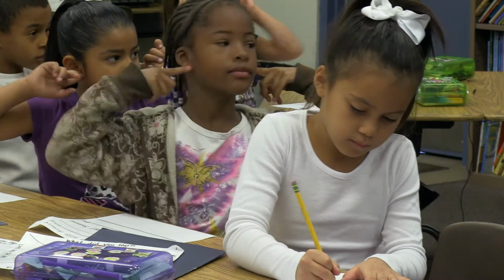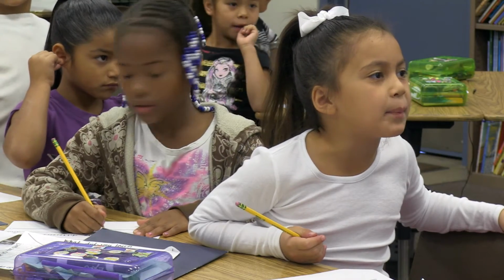Compare and Contrast: Using Story Frames & Venn Diagrams to Analyze Literature & Info Text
Common Core Demonstration Teacher Kristi Leader uses Compare and Contrast strategies with literature and informational text common core standards in her second grade classroom as a way to prepare students for upcoming RCD performance tasks and meet priority standards.